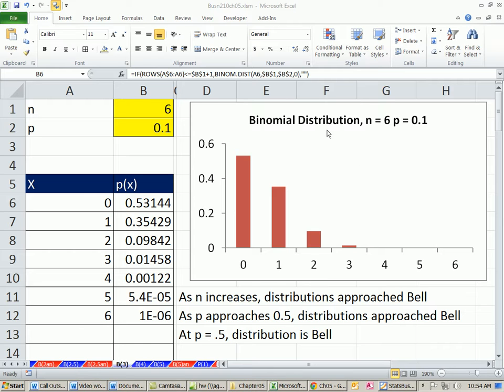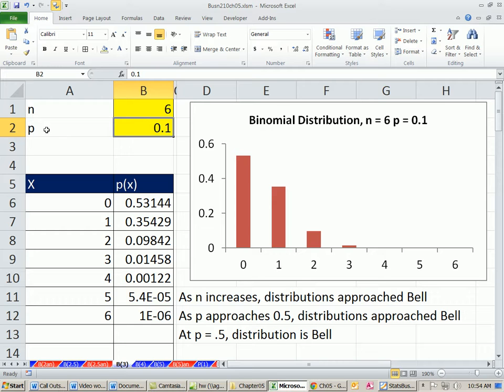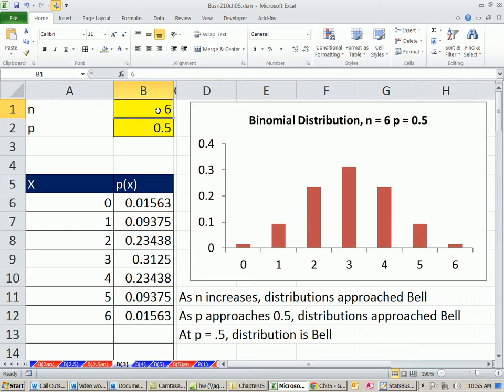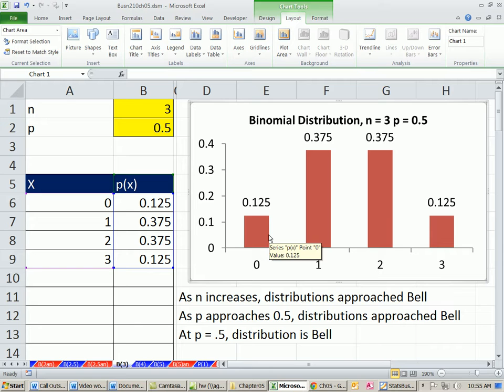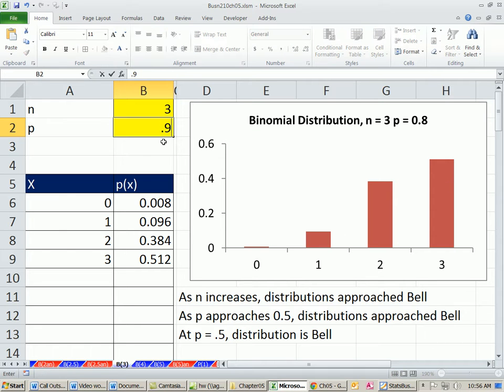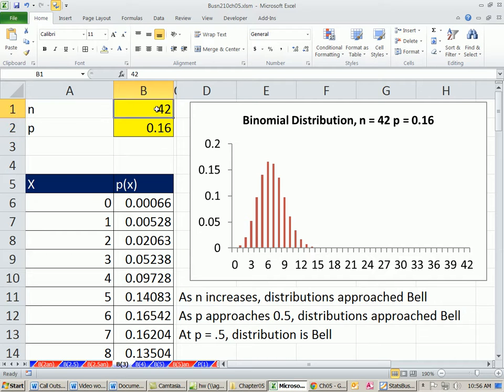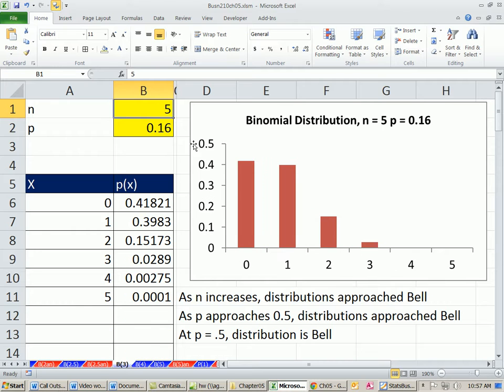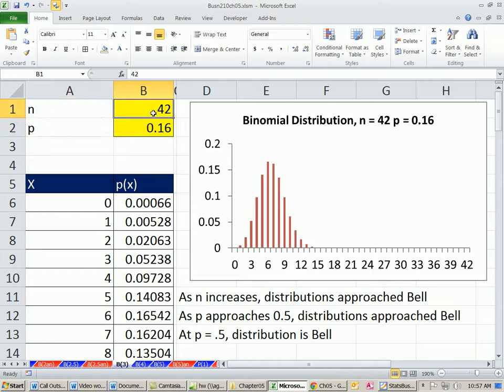Excel 2010 Statistics 51: How Shape Of Binomial Distribution Changes As n And p Change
1. How Shape Of Binomial Distribution Changes As n And p Change